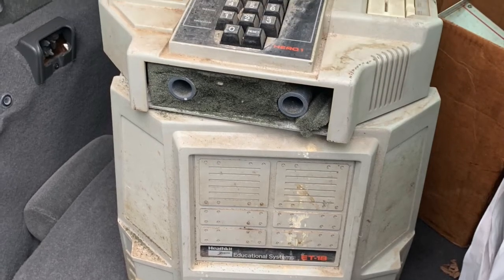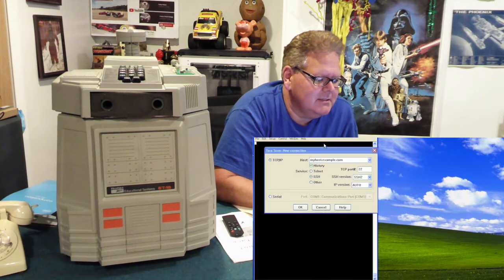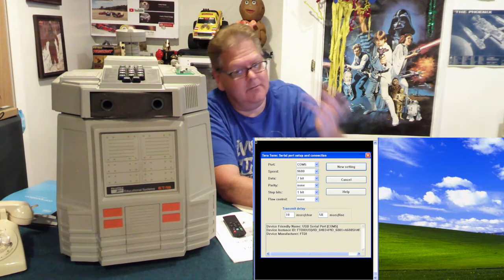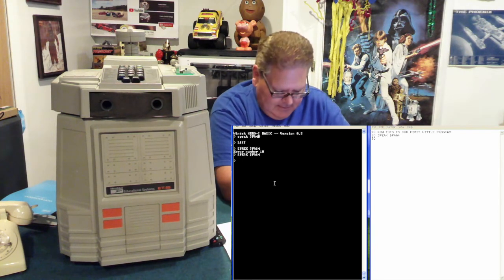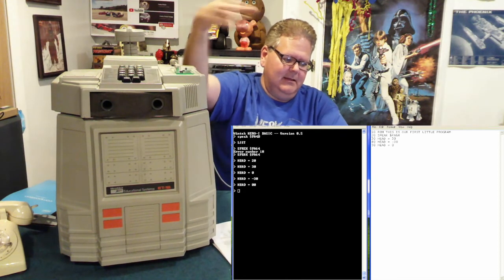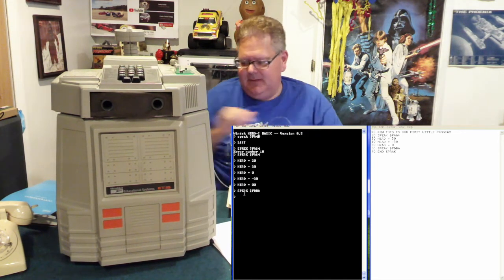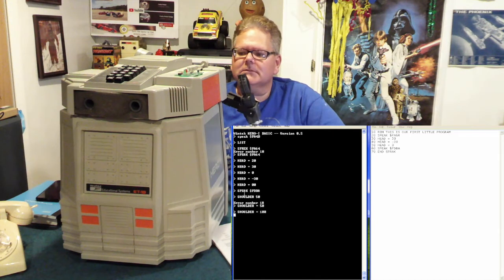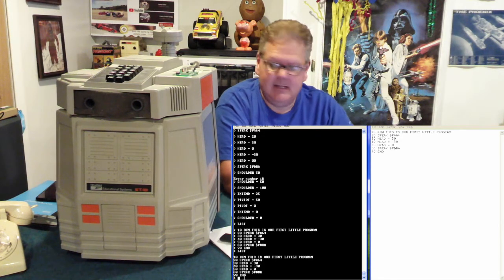Heathkit Hero 1 Robot Basic Programming fun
Just stating up some basic programming using the "Speak" and "Head" Commands